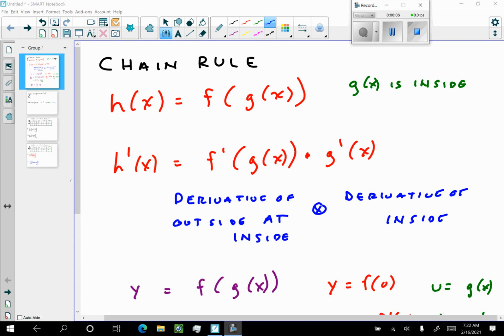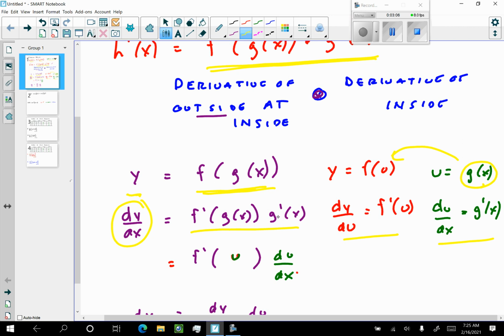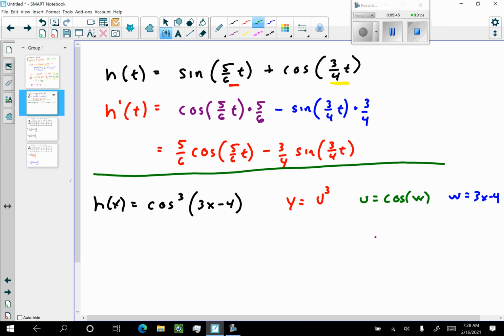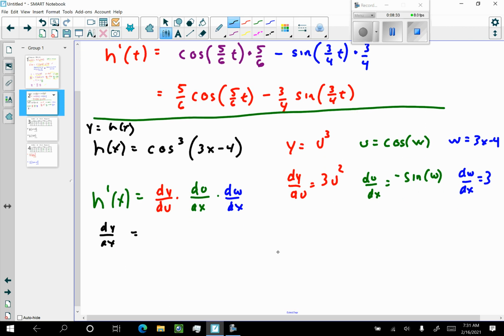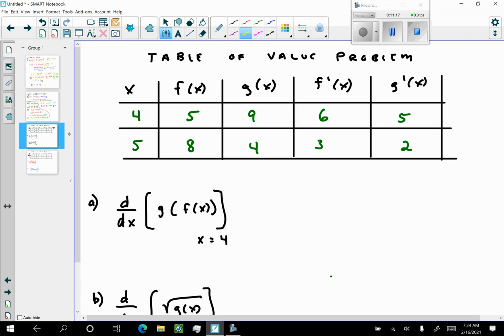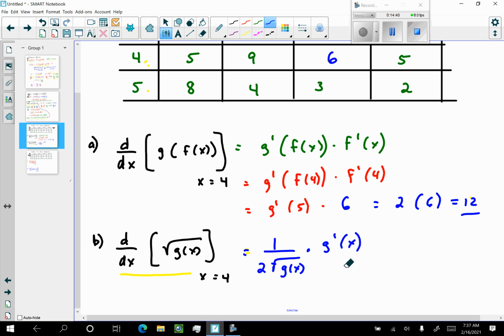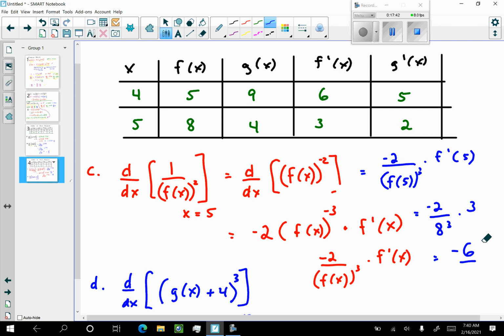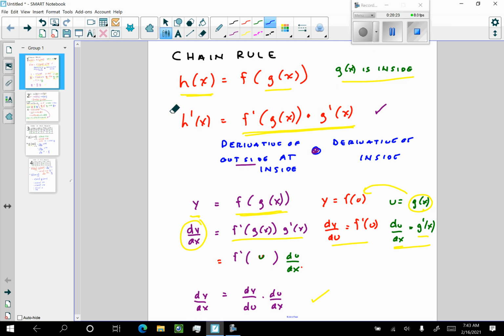chain rule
examples of finding the derivative of a composite function